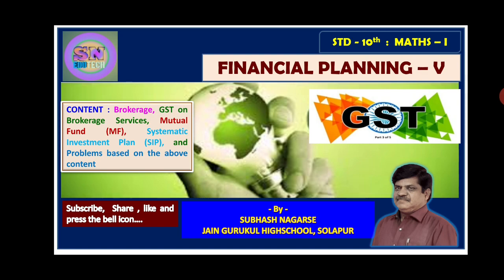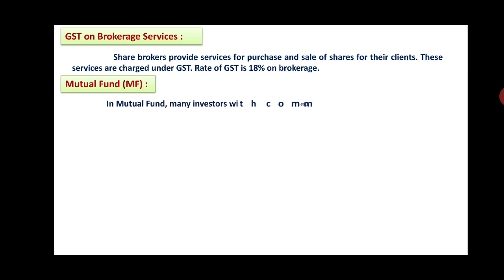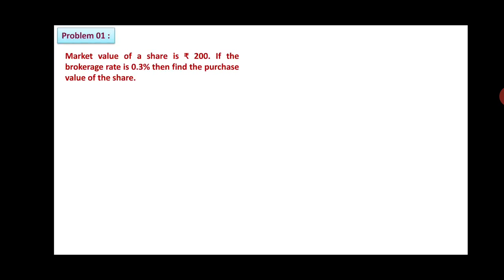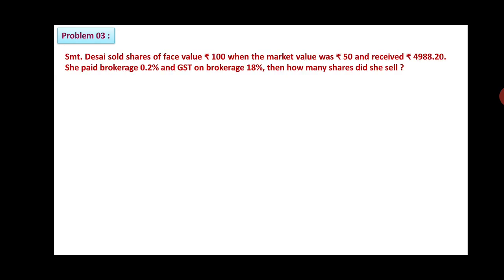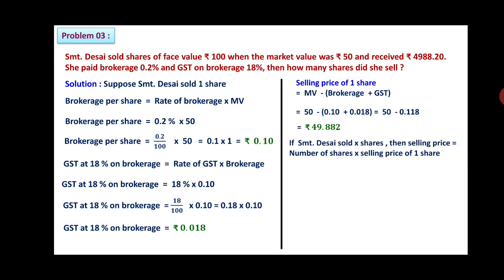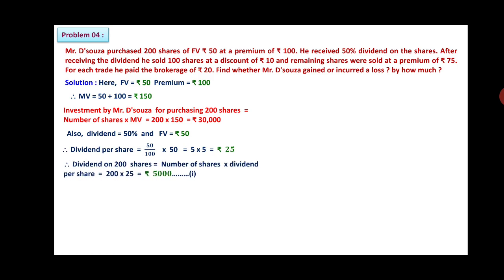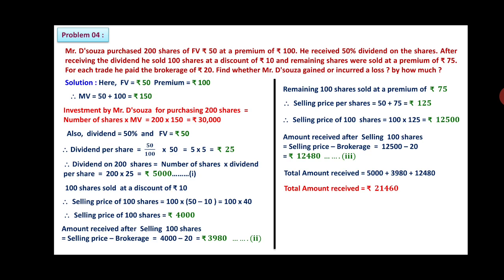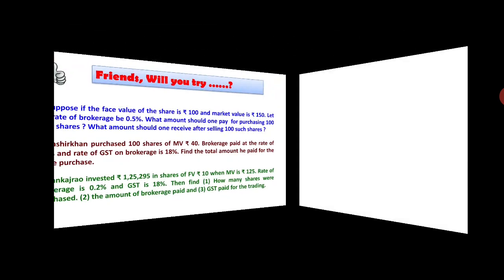10th Maths I - FINANCIAL PLANNING - V. BY:- SUBHASH NAGARSE (JAIN GURUKUL PRASHALA, SOLAPUR)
Brokerage, GST on brokerage, Mutual Fund (MF), Systematic Investment Plan (SIP) and Problems based on the above mentioned content.